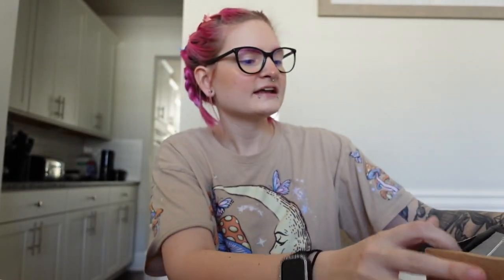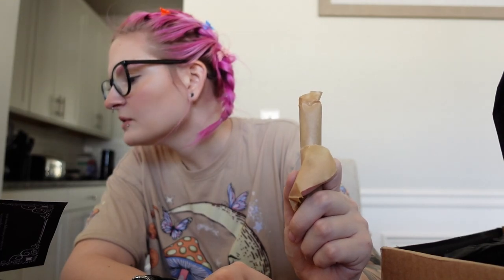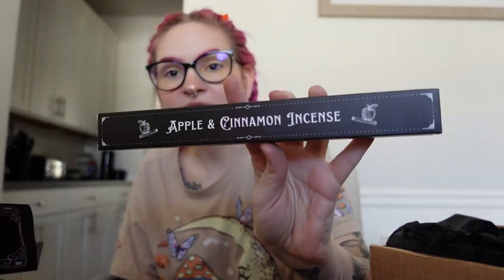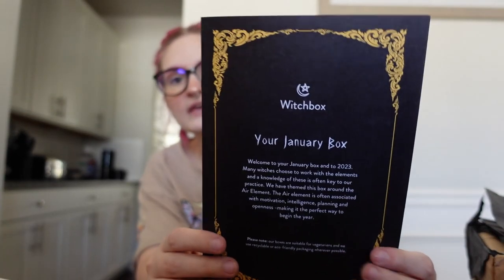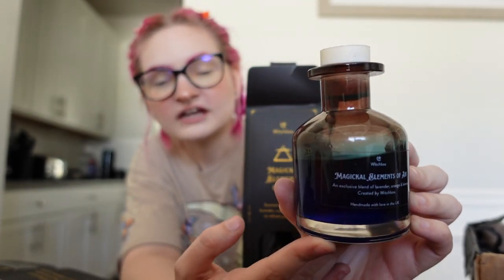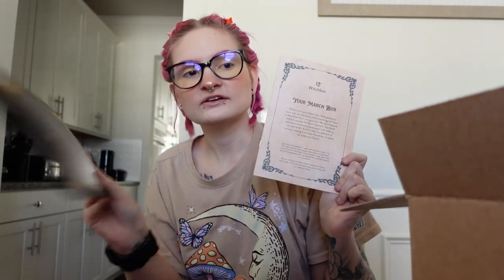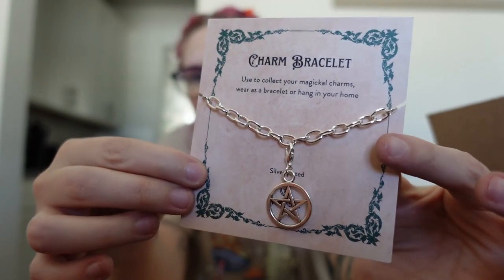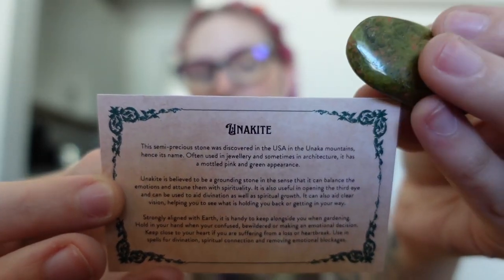HUGE witchy unboxing 🌙 | witchbox uk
❤︎MY INFO❤︎

❤︎My Channels❤︎